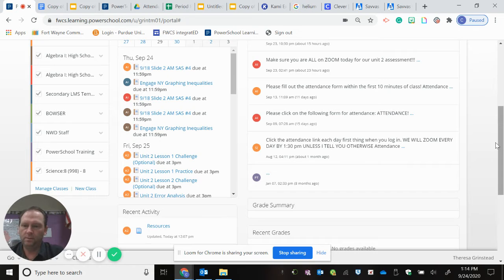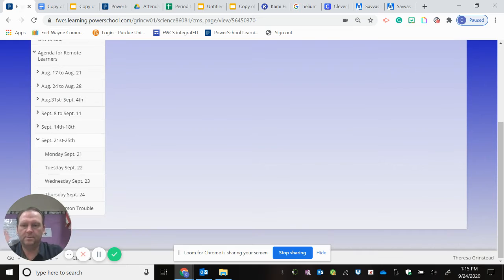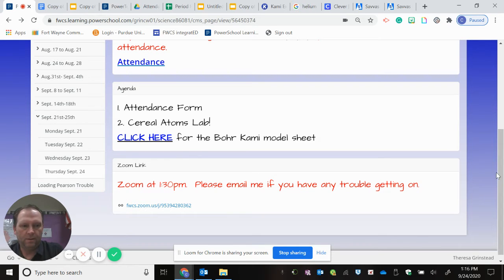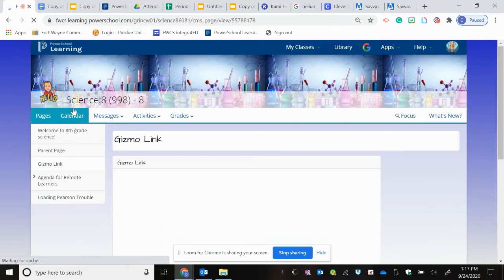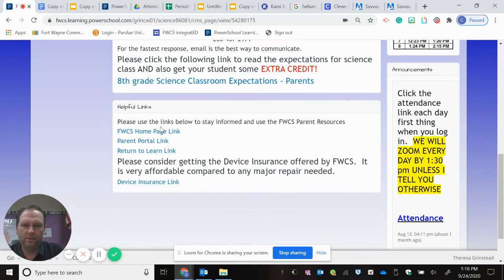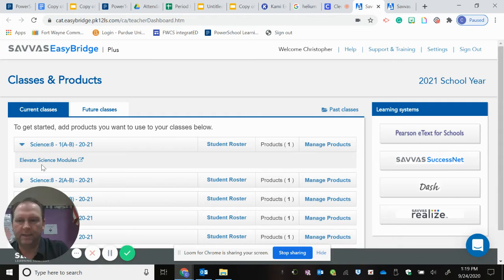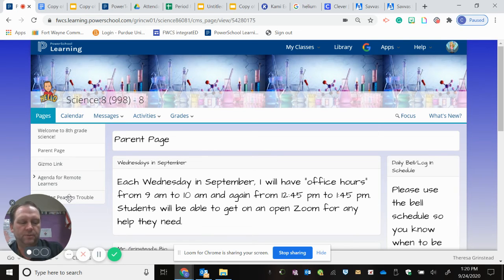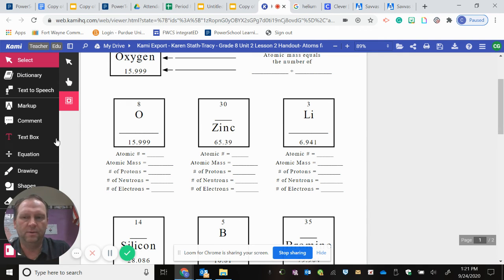Mr Grinstead 8 Science